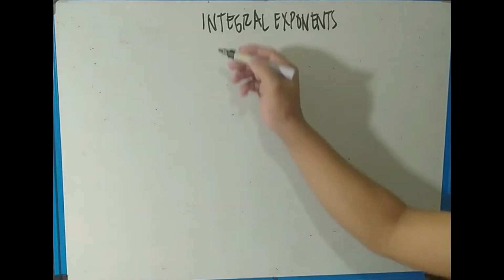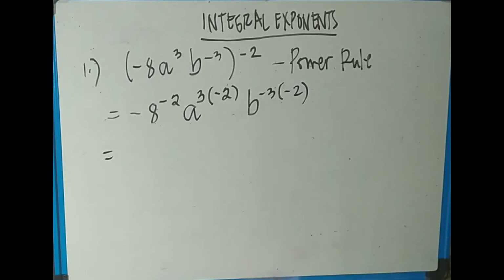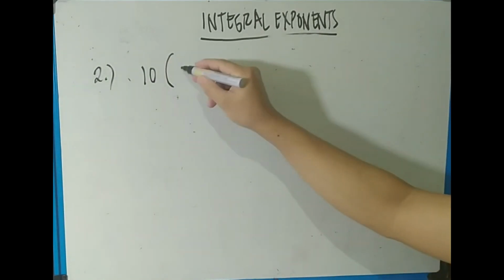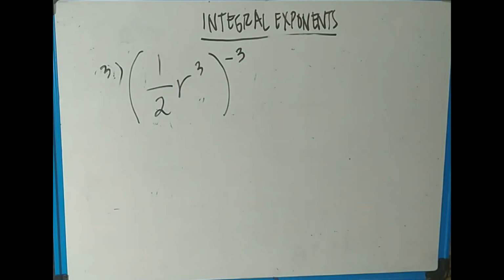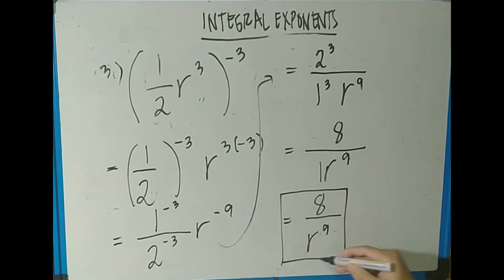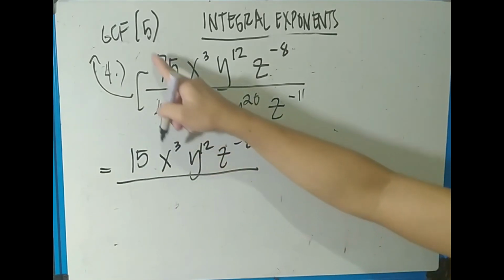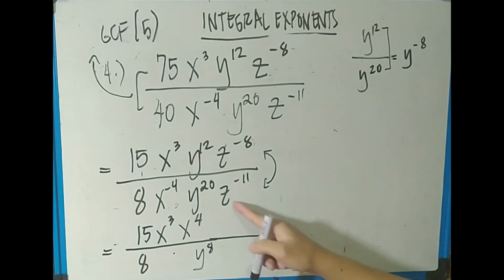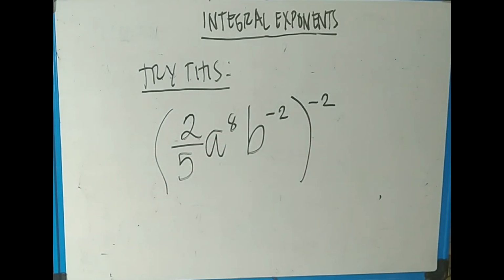Integral Exponents | Grade 9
In this lesson we are going to discuss about Integral Exponents.